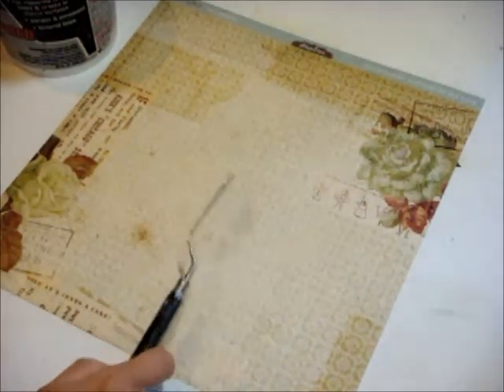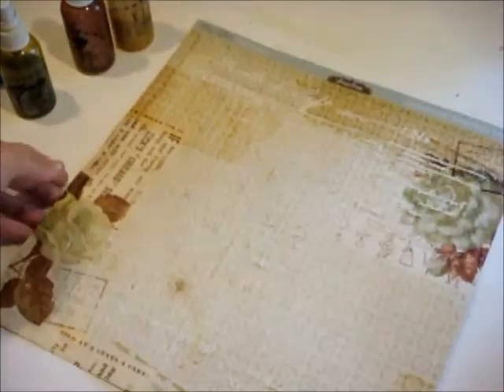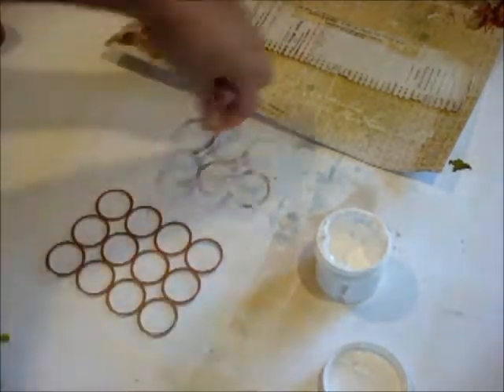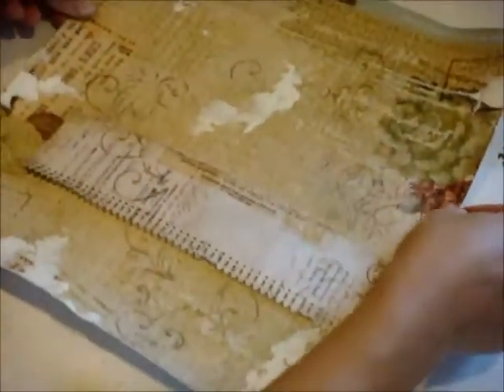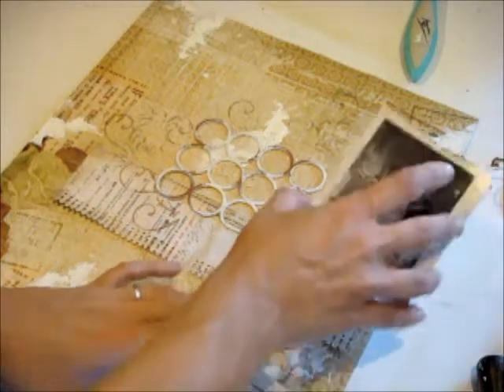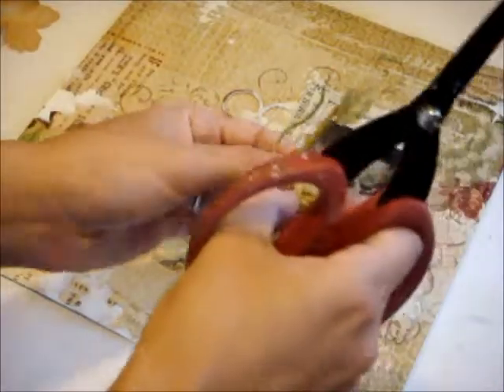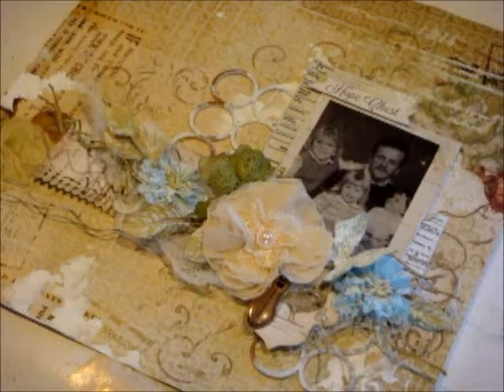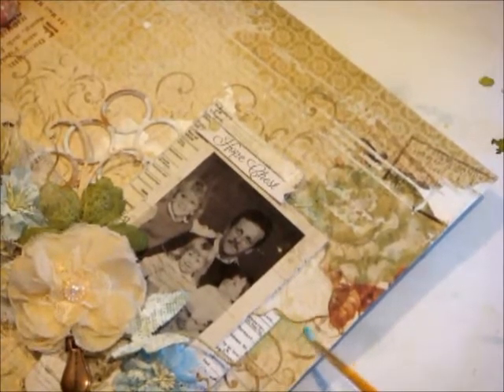Swirlydoos Kit Club - Hope Chest layout with - Miranda Edney